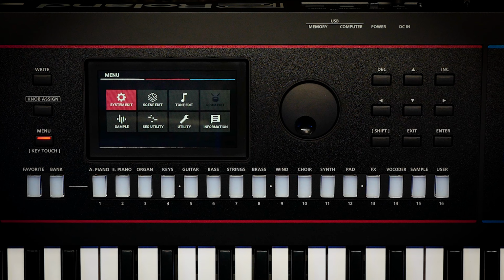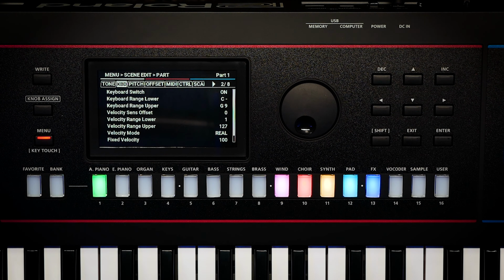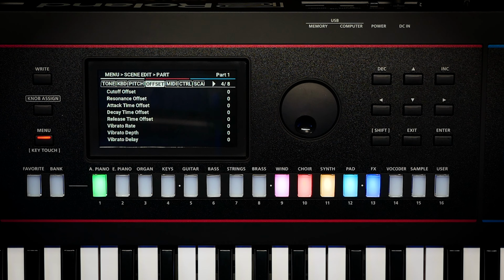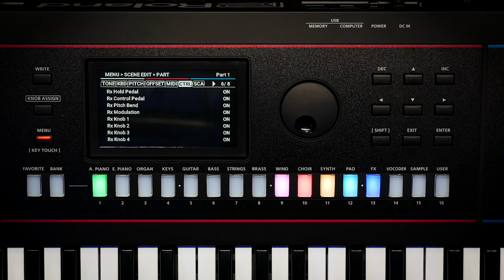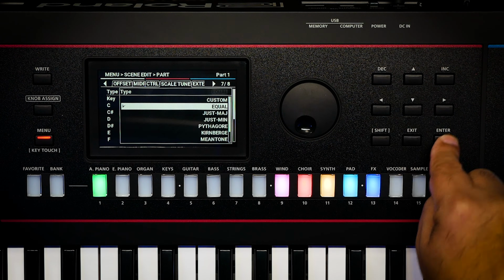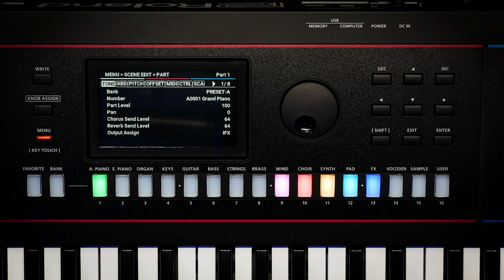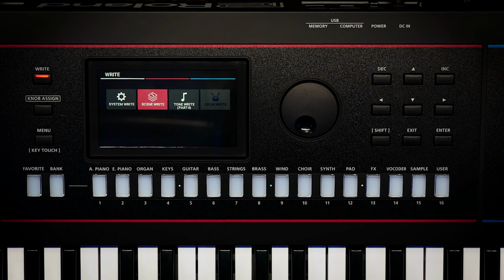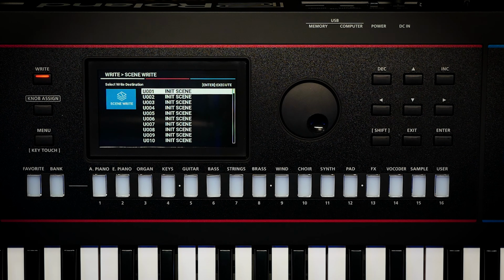Roland JUNO-D - How to edit Parts in a SCENE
JUNO-D is the perfect synth for gigging musicians and budding creators. This light and portable keyboard features a pro-grade Roland sound engine and an intuitive panel layout for easy operation. Play in a band or craft new songs with a massive sound library, an eight-track sequencer, and versatile connections for your gear. Perform on the move with support for USB-C mobile battery power. And stay inspired with new sounds on Roland Cloud.

Check out the JUNO-D product page for more information and always makes sure you have the most up to date firmware.